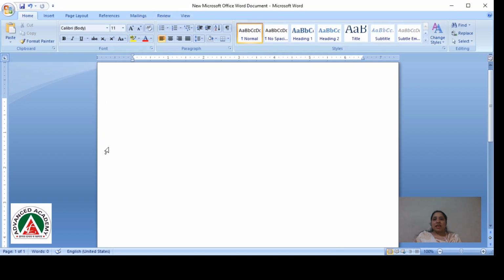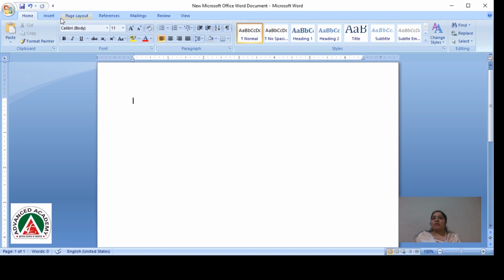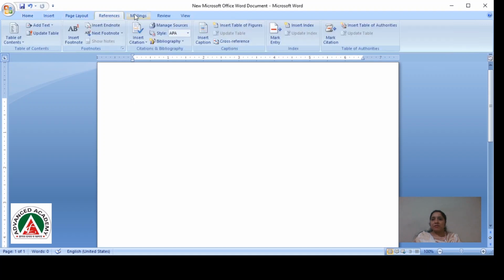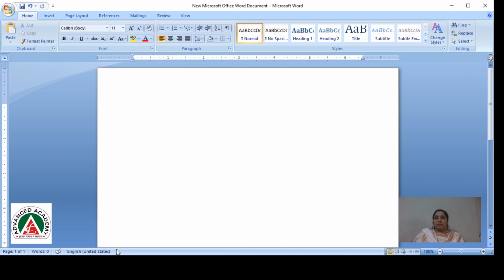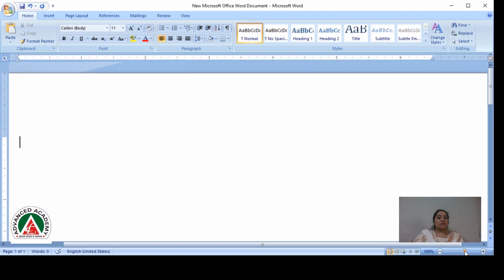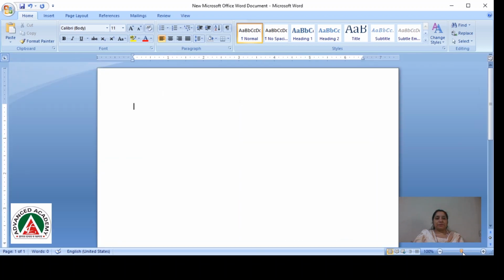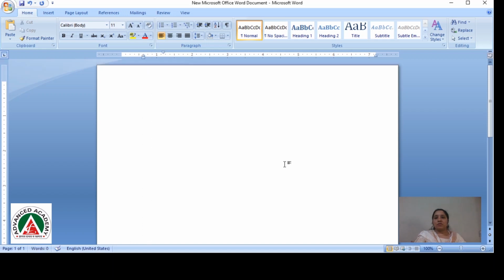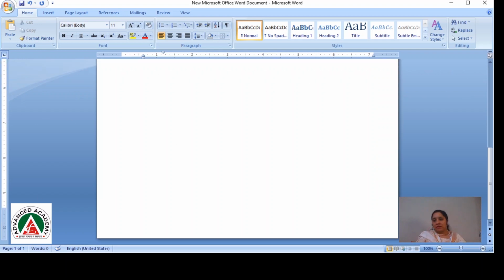Learn MS-Word 2007 Interface and Components of MS-Word in 3 minutes.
Class 2 MS-Word
This video is for MS-Word beginners. Different components are shown in this video. Overall it explains the MS-Word 2007 interface to be familiar with word and to work comfortably on it.